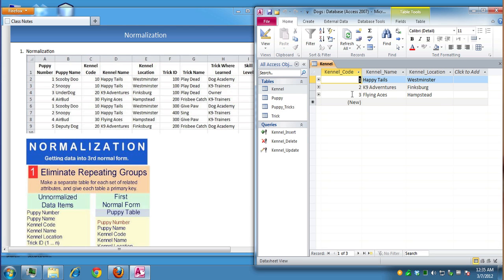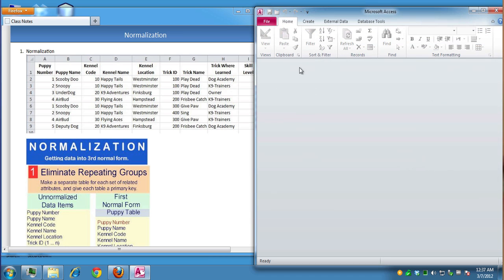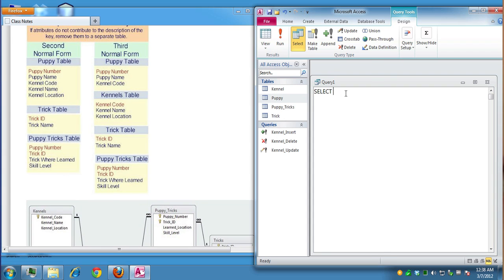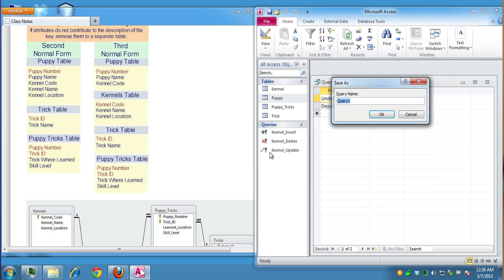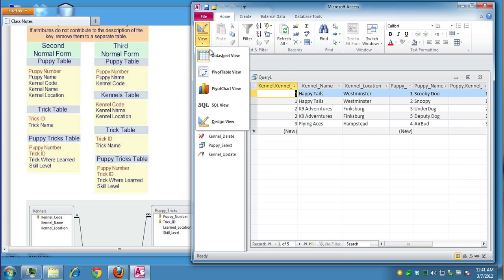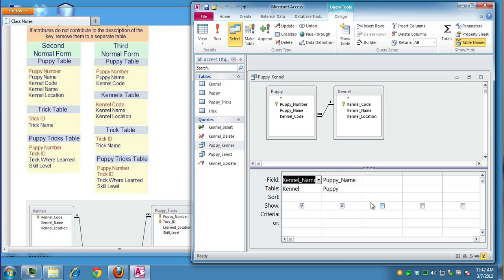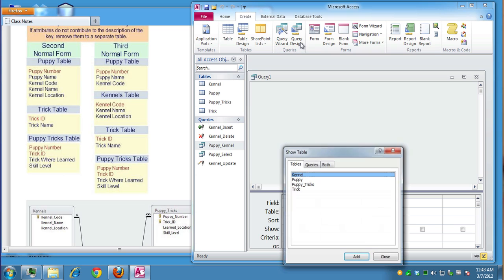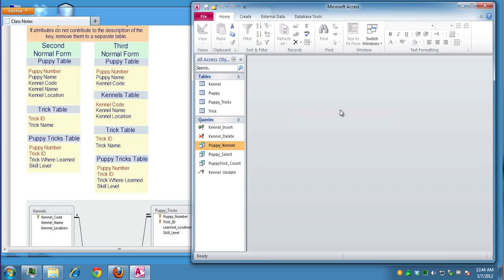Database Design. Part 4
Select SQL